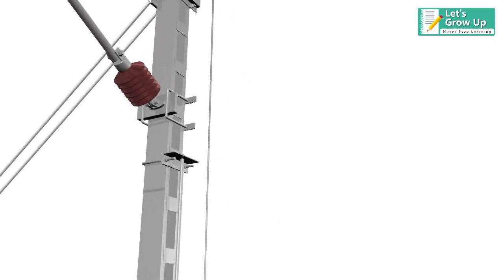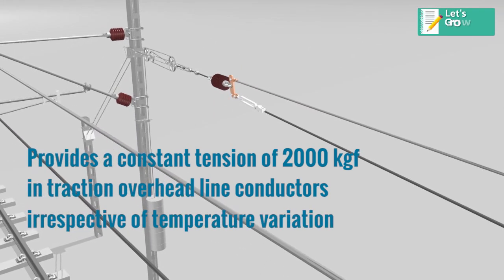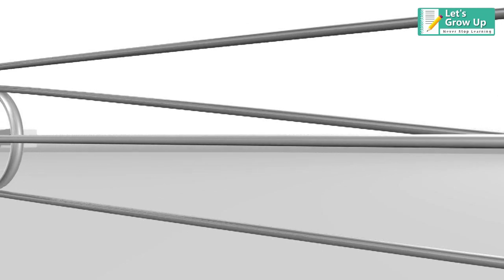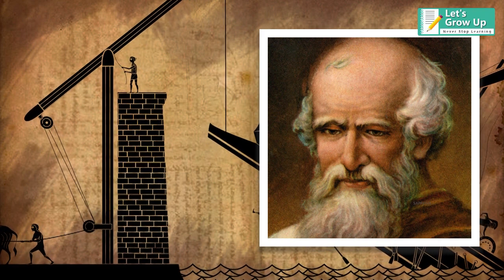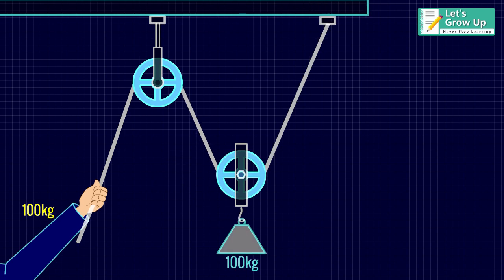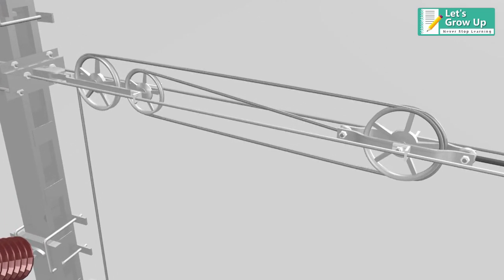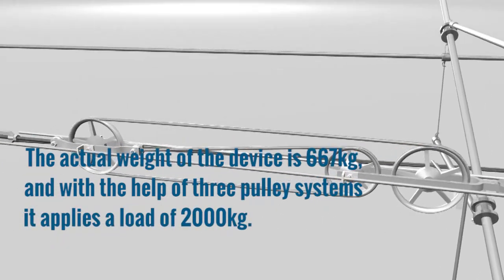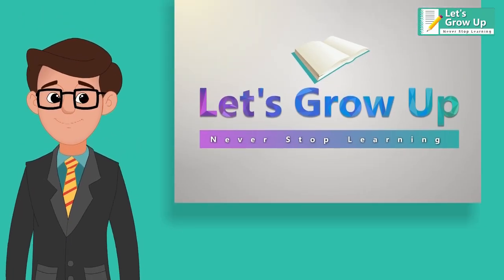Railway overhead Dynamic tension control system